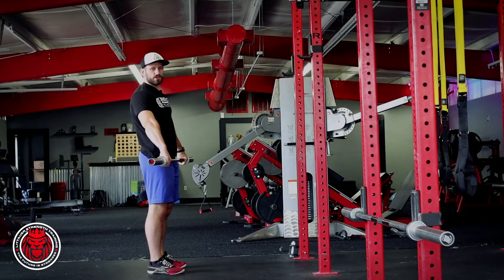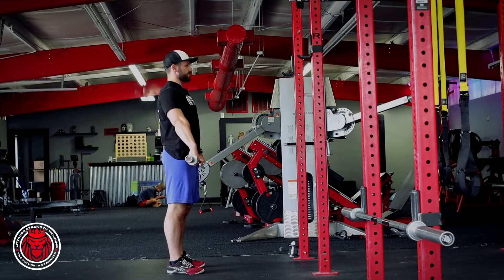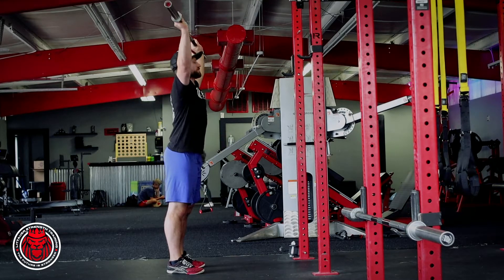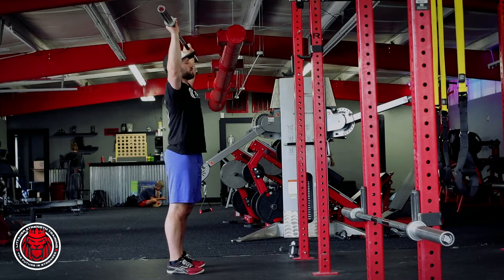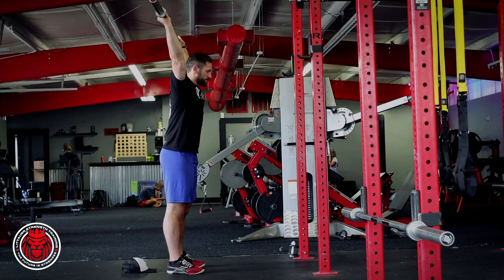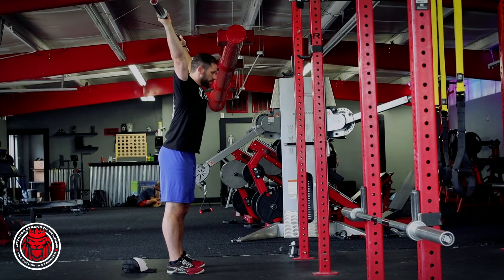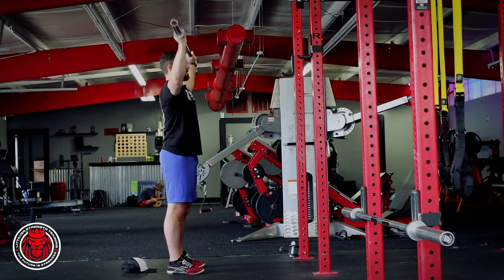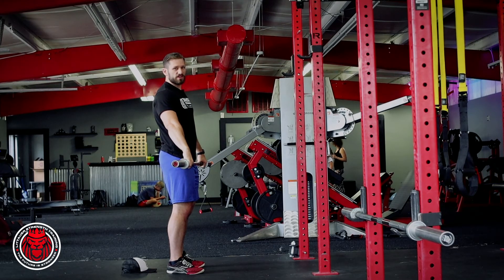Tall Muscle Snatch